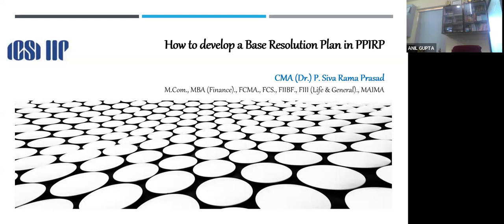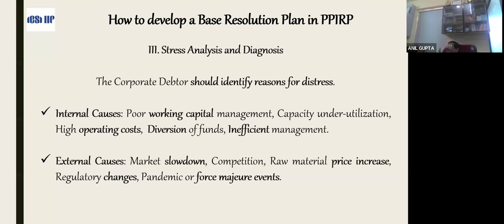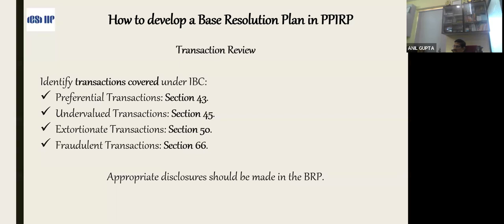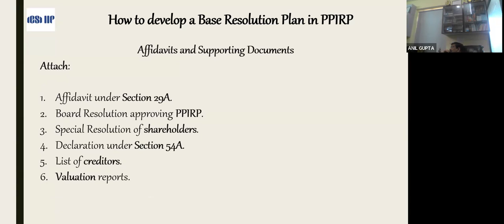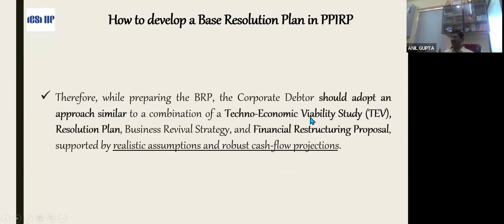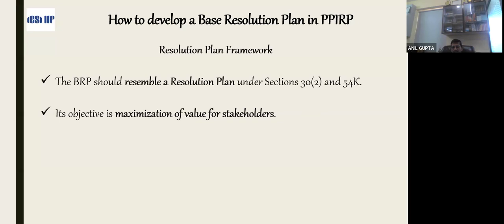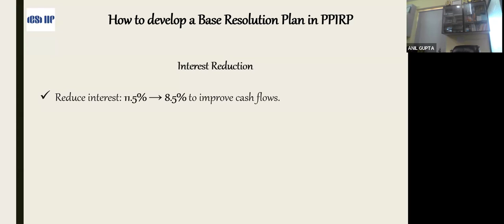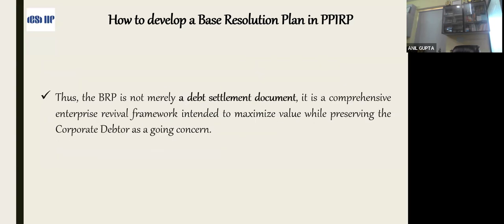Workshop | Base Resolution Plan in PPIRP (Part II)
Workshop | Base Resolution Plan in PPIRP | July 1 & 2, 2026 | 02:00 PM to 05:00 PM

Sub Topic:
1. Restructuring SME Bank Loans compared to Base Resolution Plan
2. How to develop a Base Resolution Plan in PPIRP

Speaker:
Dr. P Siva Rama Prasad (CS & IP)